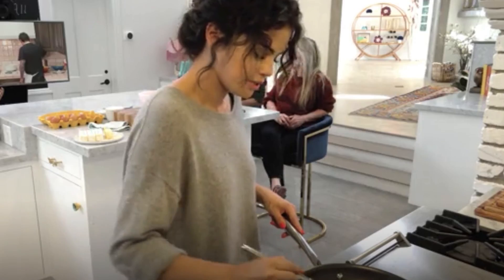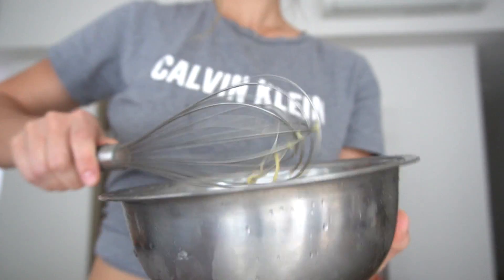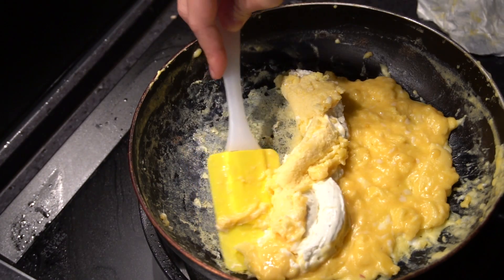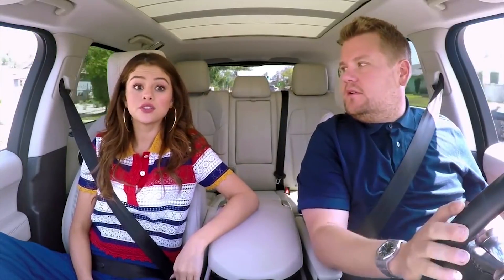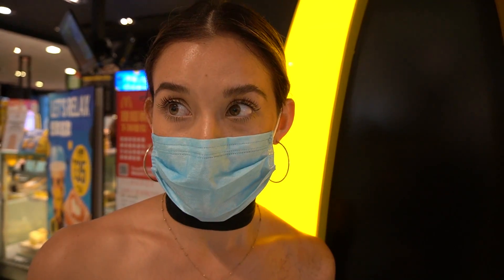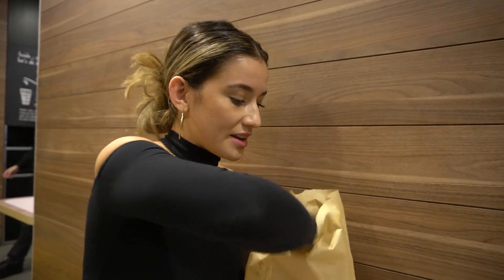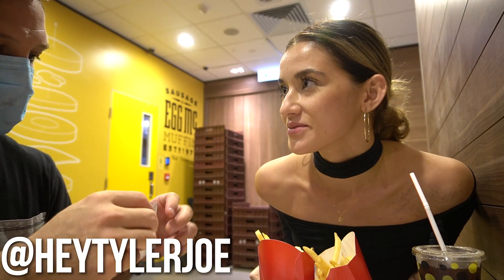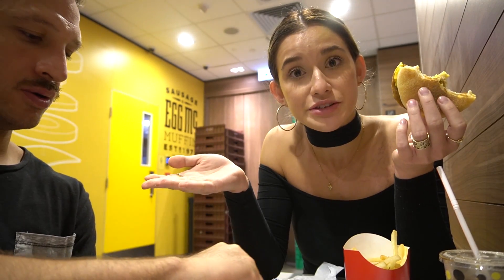Eating SELENA GOMEZ Diet *testing her cooking show*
eating Selena Gomez diet!